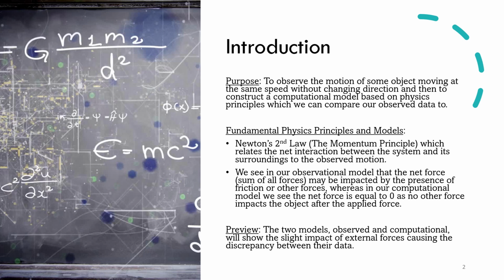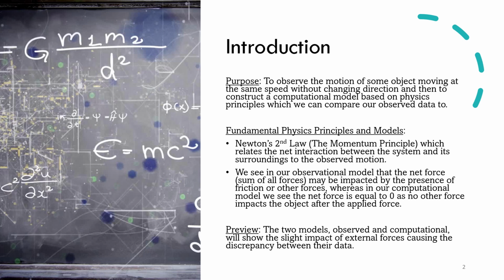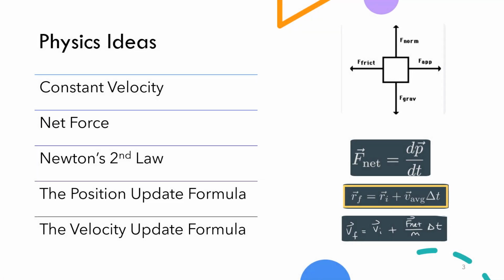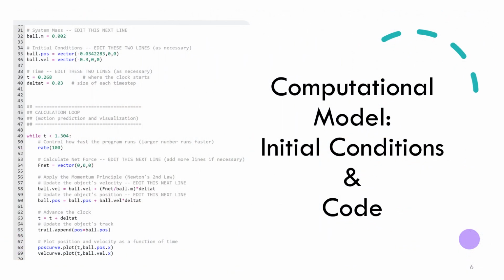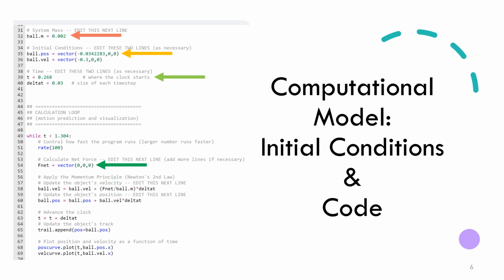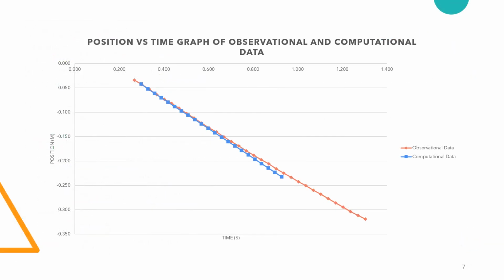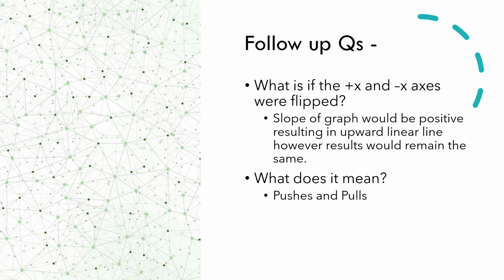Physics 2211 Lab 1 - Constant Velocity